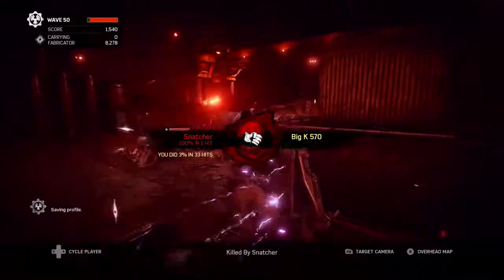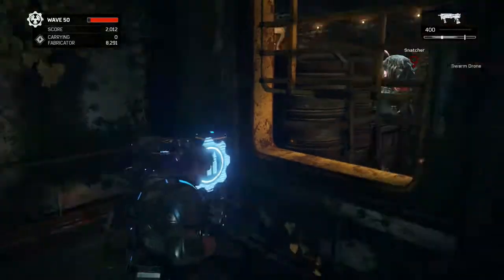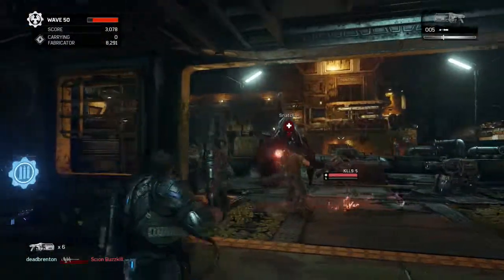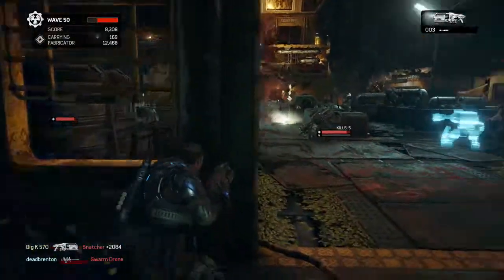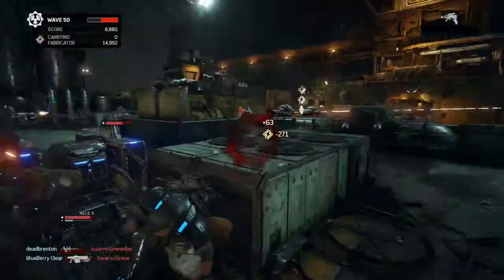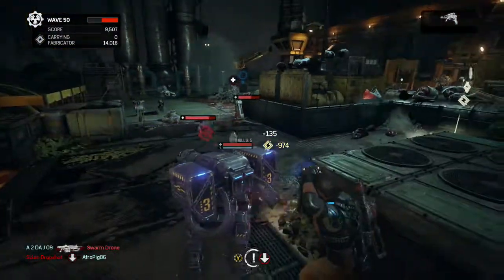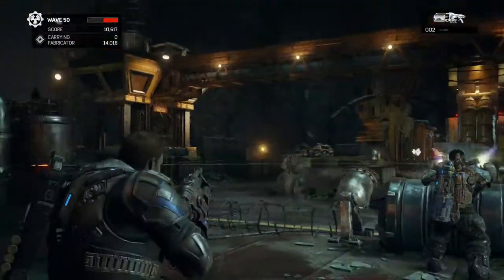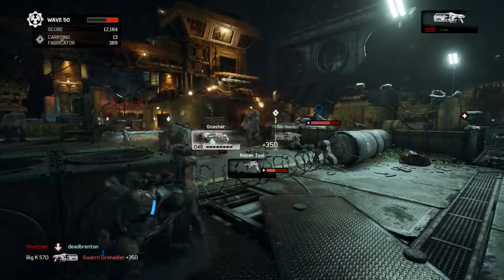Forklift Vs. Bucket of Paint! Work Stories #1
A funny yet not so funny thing that happened while working at Home Depot. Hope yuh enjoy!  -TBK